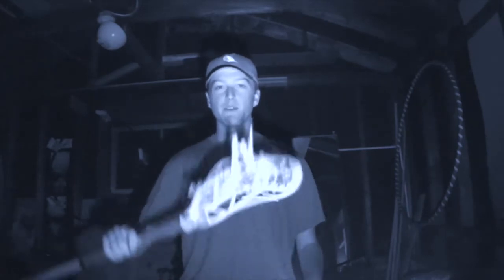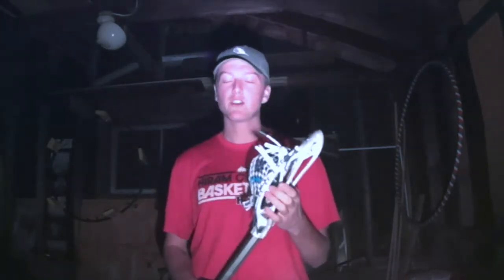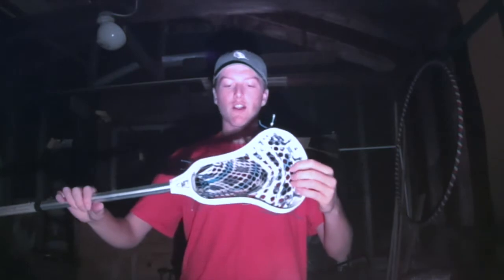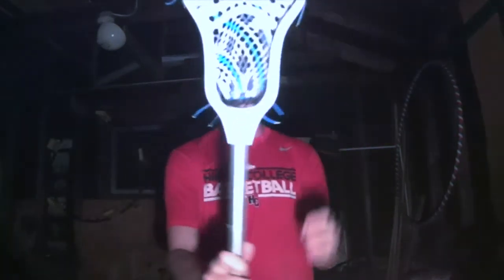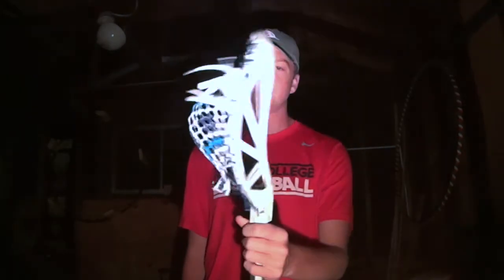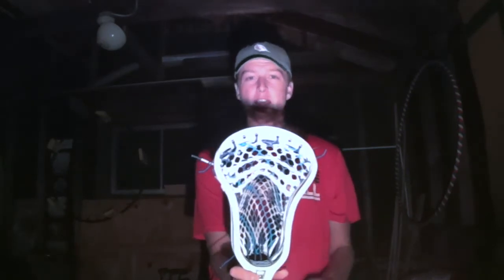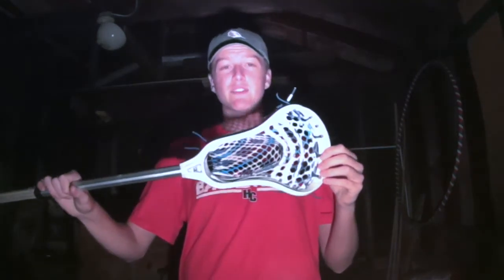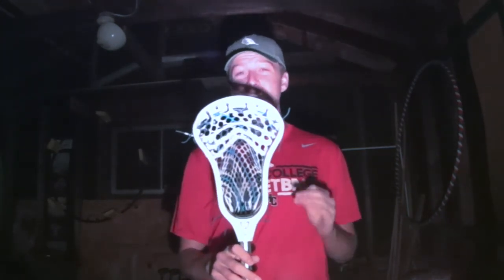BRINE RP3 2 // REVIEW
New video from Thunder String Lacrosse!

- Make sure to checkout our featured channels for more lax content
- Lax in Italy vlog series coming January 2017!